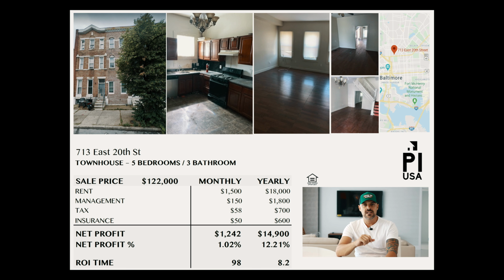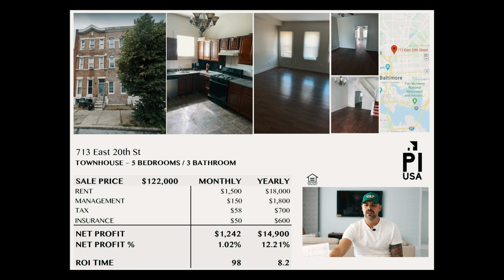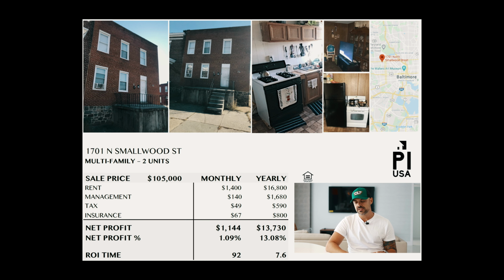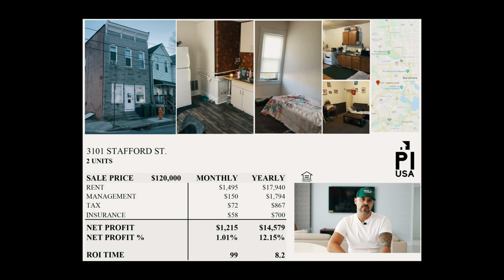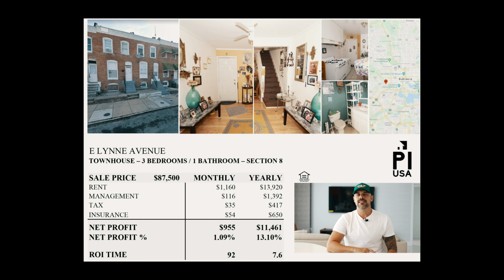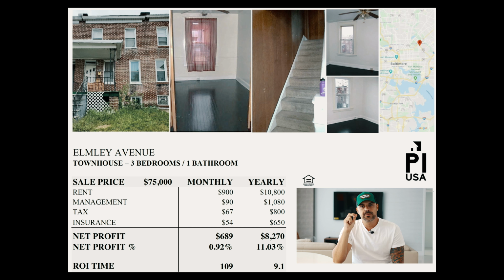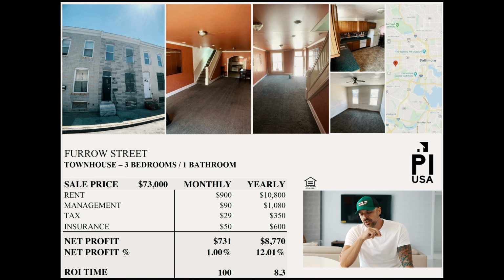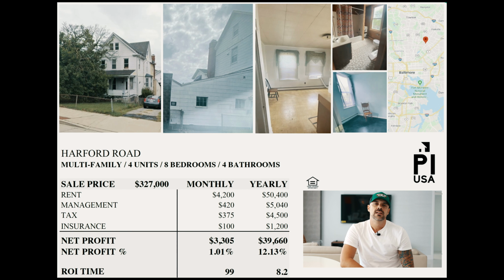REAL PASSIVE INCOME RENTAL PROPERTIES (JUNE PORTFOLIO)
Life in Miami - Vlog about my Journey to build the most luxurious house in the United States - 2019 Season

Million Dollar Showing - Amazing and luxurious properties for you to chose in which you're living in

Acompanhe mais vídeos no meu canal

Life in Miami - Vlog sobre como é viver e empreender nos Estados Unidos - Segunda à Domingo - Temporada 2019